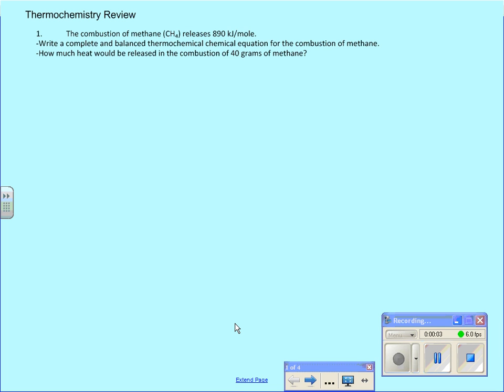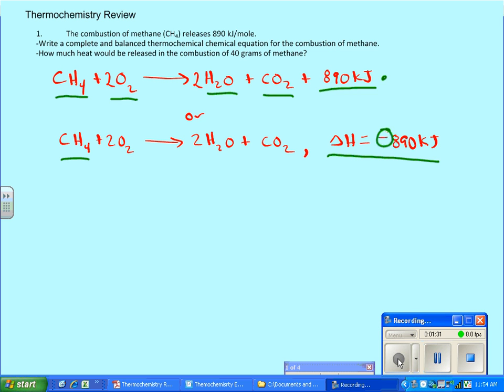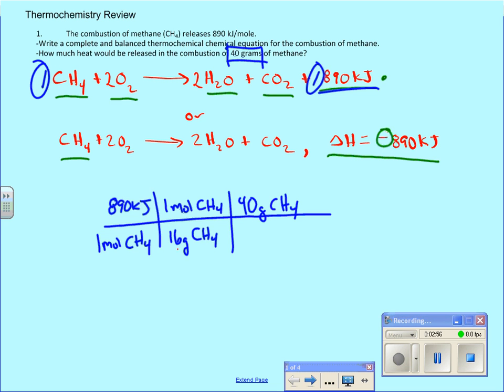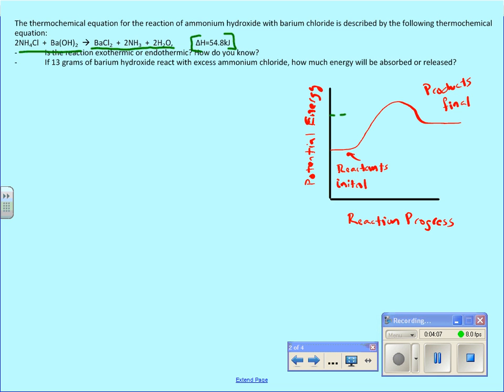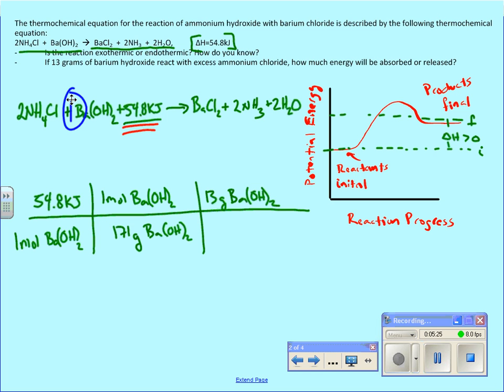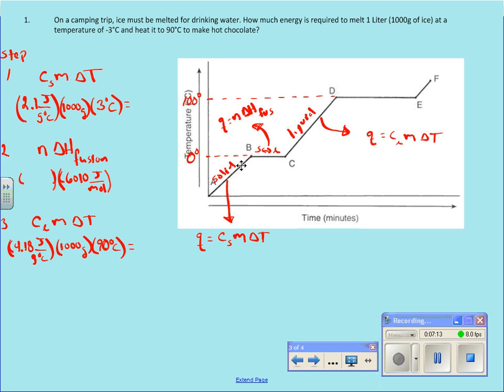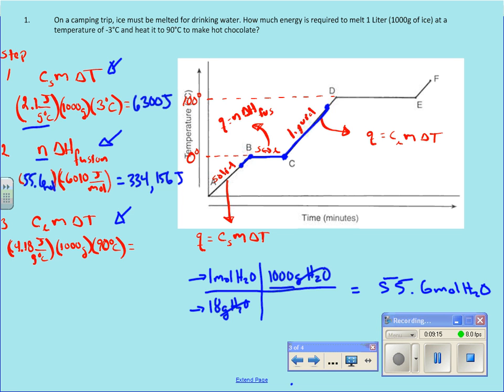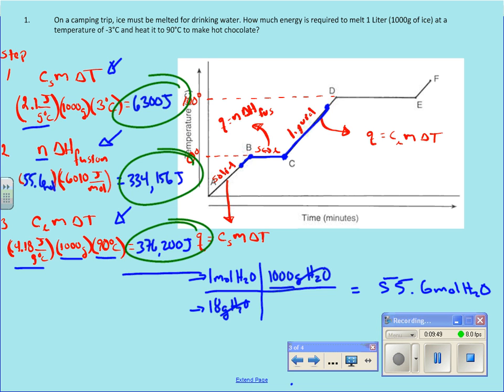thermochemistry exam review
A review of the mathematical problems we expect to see on our exam.